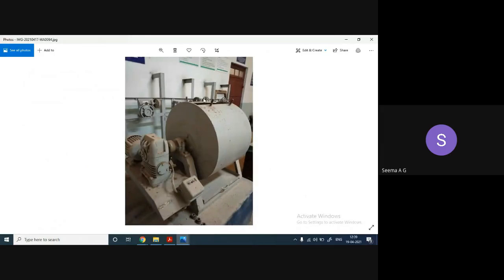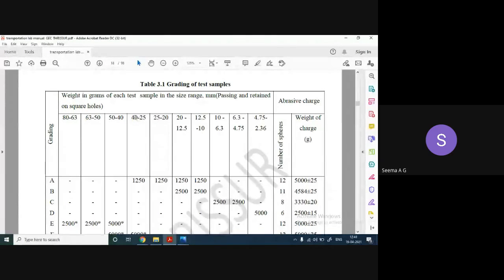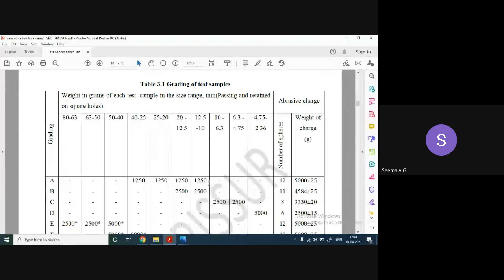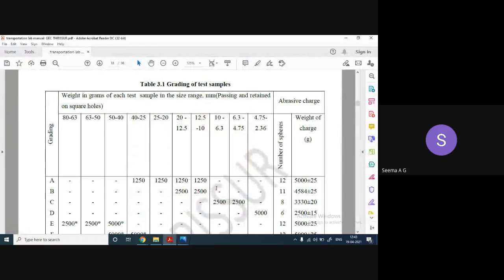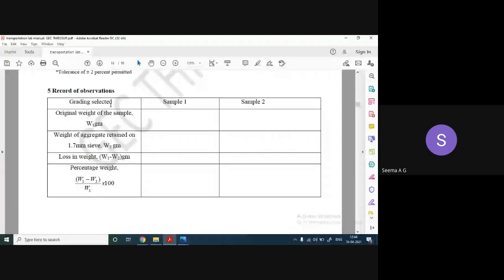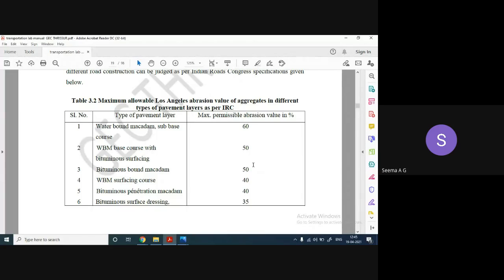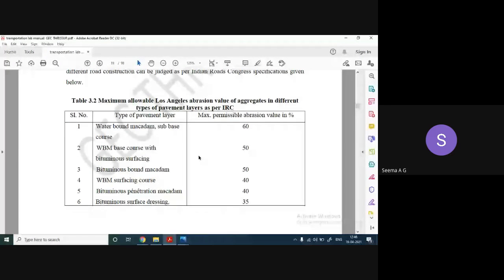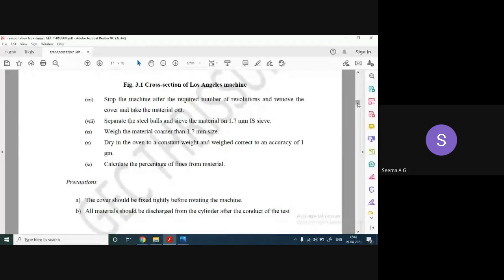Lorrys Abrasion Test - Class Video